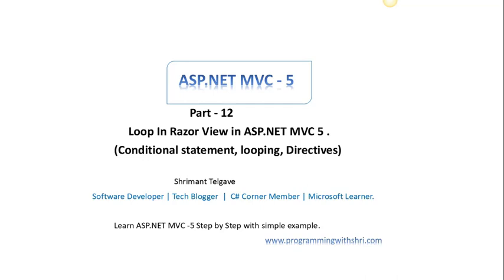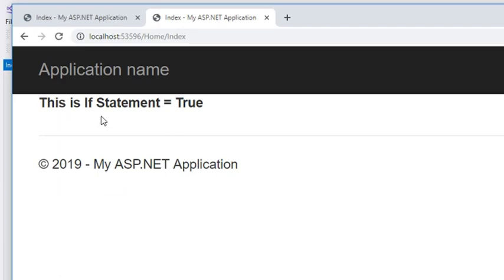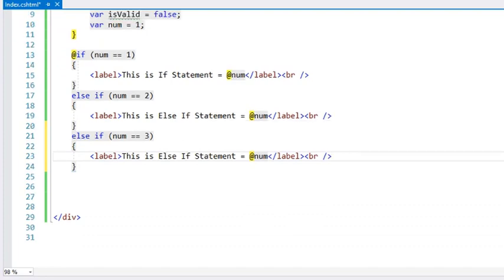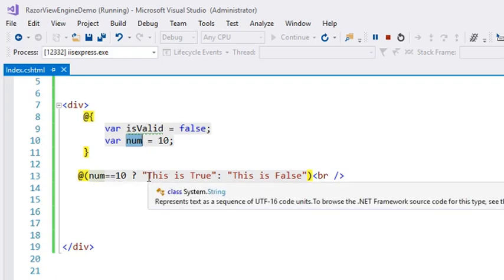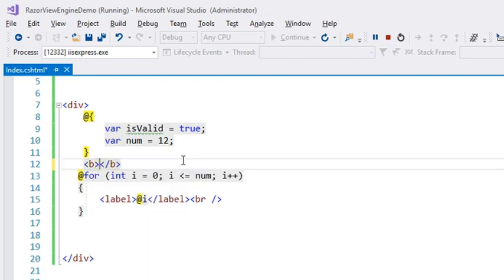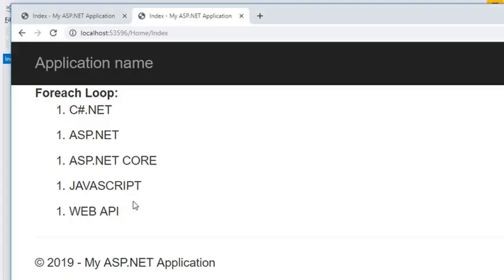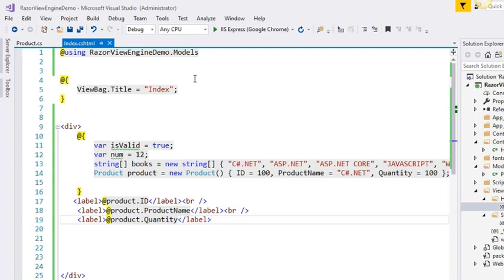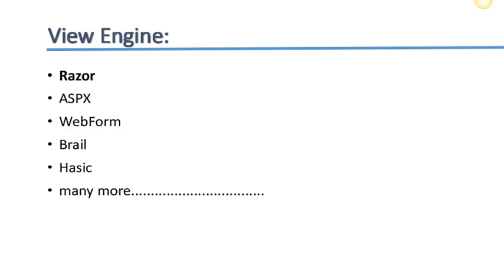(#12) Loop In Razor View Engine In MVC 5 | MVC 5 tutorial for beginners in .net c#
In this video, we will learn Loop in Razor View Engine in MVC 5
How to use for loop and foreach loop in razor view engine in mvc 5. We will learn Conditional Statement(if, else if, ternary) in MVC 5. and directives in razor view engine in mvc 5.

Solved Queries in this video:
1. Loop In Razor View Engine In MVC 5
2. foreach loop in mvc razor view
3. for loop in mvc controller
4. for loop in mvc view
5. foreach loop in mvc razor view
6. for loop in mvc view
7. For loop in razor mvc
8. If in razor syntax,
9. If in razor view
10. MVC 5 tutorial for beginners in .net c#

programming with shri.